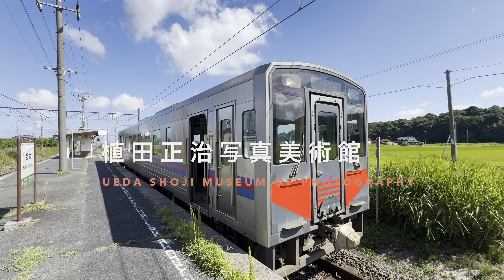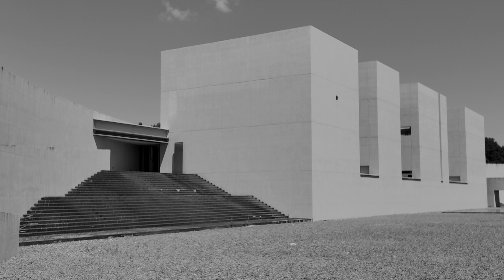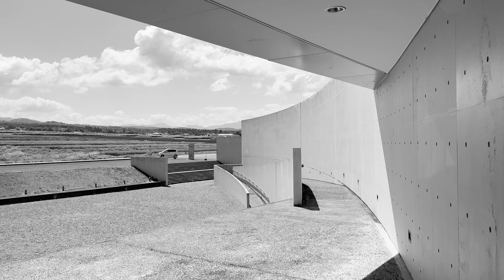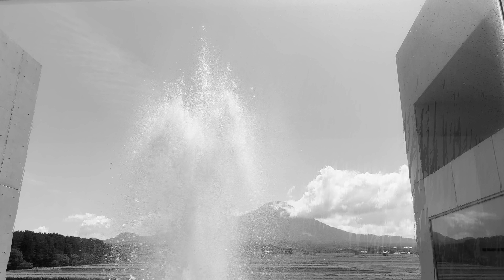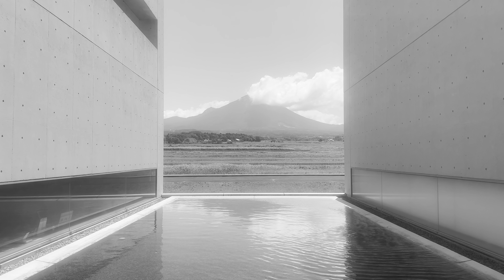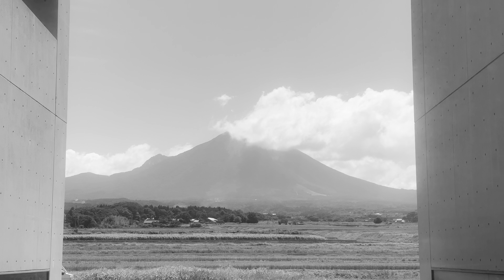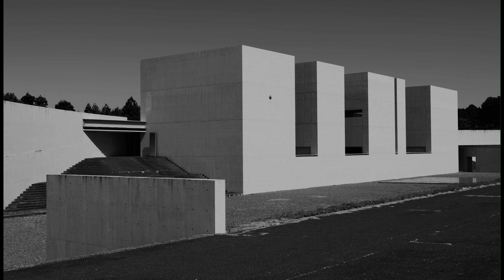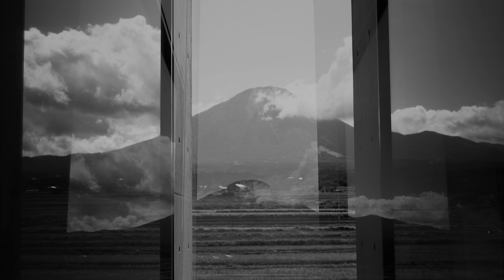植田正治写真美術館 Ueda Shoji Museum of Photography